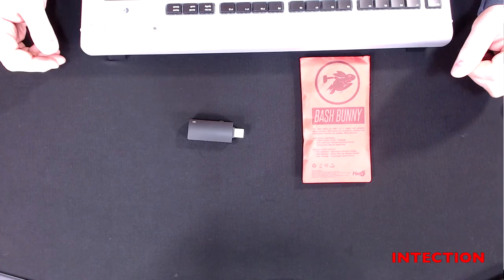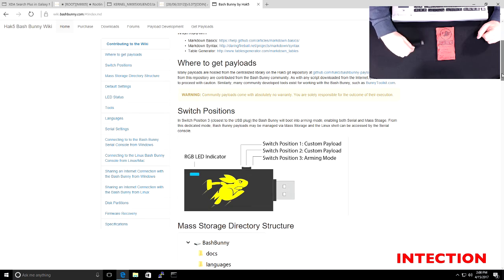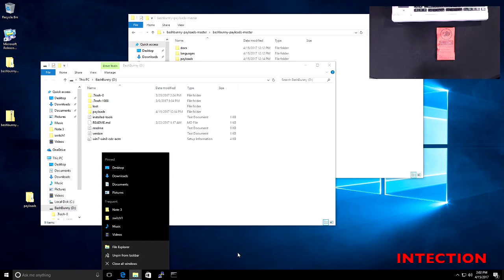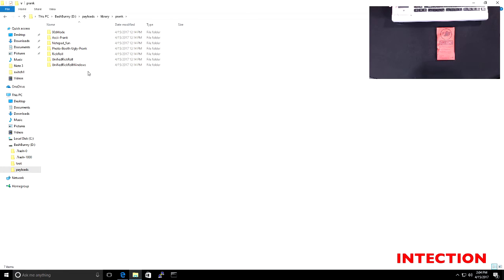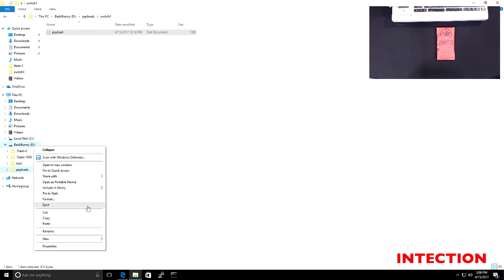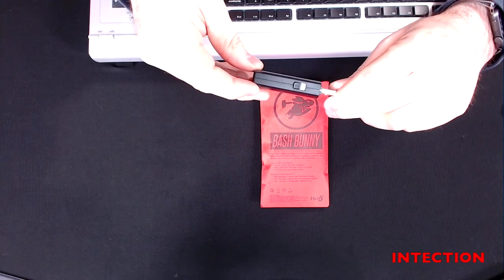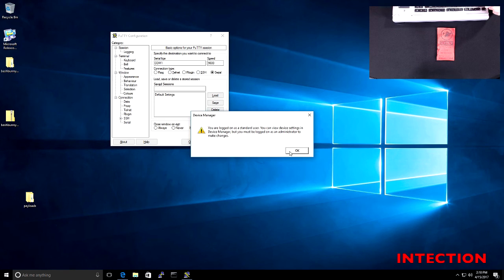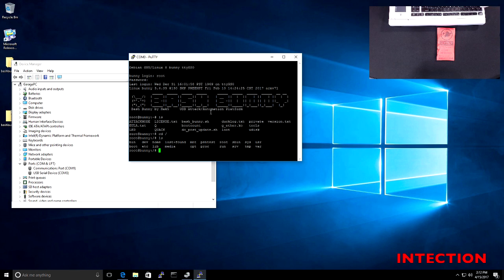BashBunny payloads and connectivity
Using the Bash Bunny, Updating Playloads and connectivity